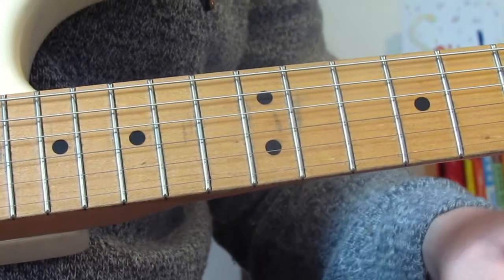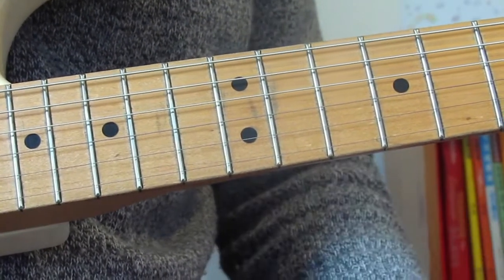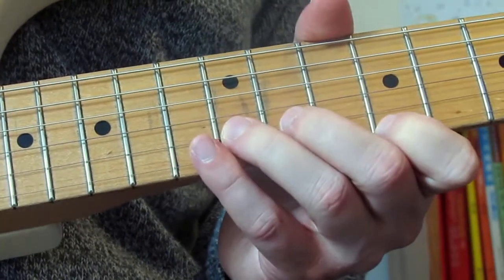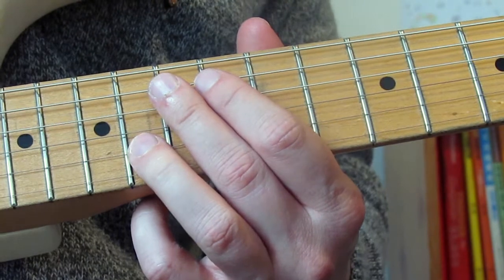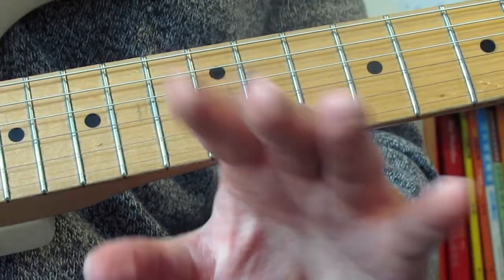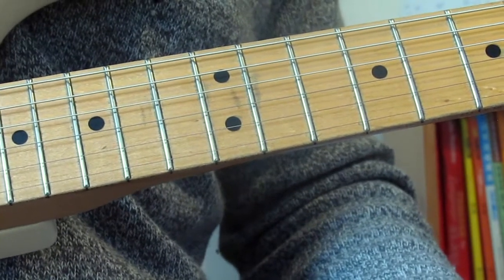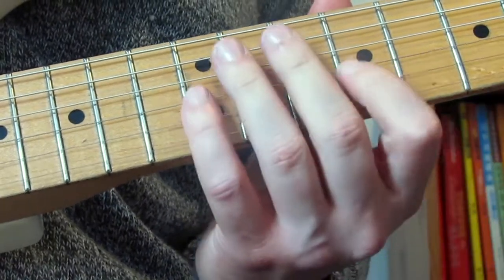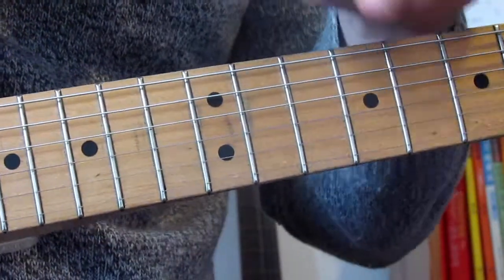All Along The Watchtower - Jimi Hendrix - 2nd Solo - Guitar Lesson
Hi guys,

Here is my lesson on the 2nd solo of this song. It is a little bit more difficult than the first!

Cheers